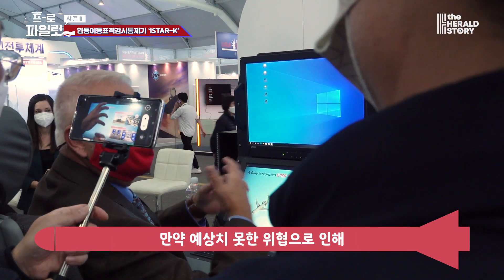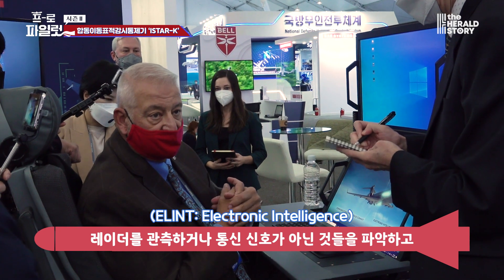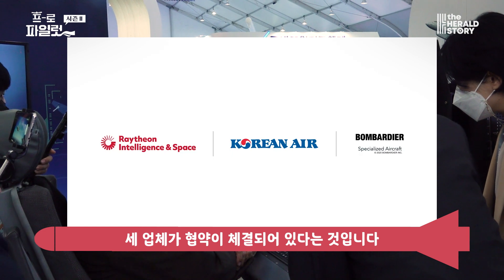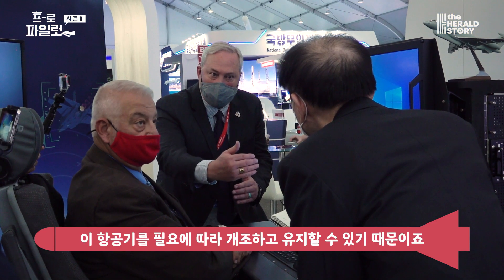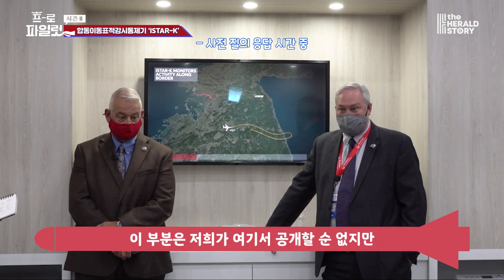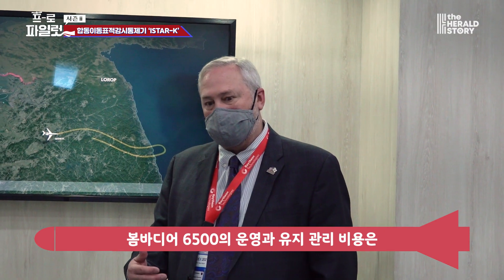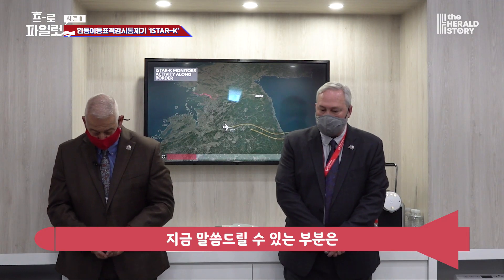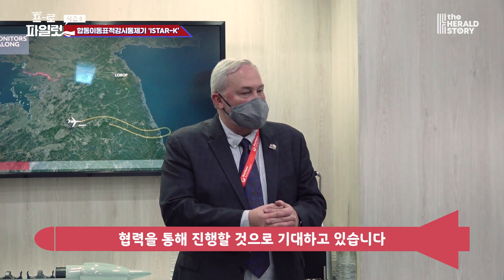미래 전장을 위한 필수 무기! 합동이동표적감시통제기 사업 대표 후보기종 ‘아이스타-K’ 사업총괄 & 수석 엔지니어 인터뷰 ADEX 2021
2021 ADEX에서
대한항공에 ‘아이스타-K’ 파격적 기술 이전 제시한 레이시온
‘미래 전장의 눈’으로 활약할 나날이 기대되는데..!

ISTAR-K 사업 총괄 & 수석 엔지니어가
직접 소개하는 합동이동표적감시통제기
‘아이스타 - K’의 모든 것

00:00 하이라이트
00:18 합동이동표적감시통제기 ISTAR-K
04:35 한국 군에 최적화된 ISTAR-K 최강 능력
06:47 ISTAR-K의 놀라운 최대 감시거리
08:31 STAR-K 운용비 공개?
10:17 ISTAR-K 탑재 장비, 수출 승인 문제는?